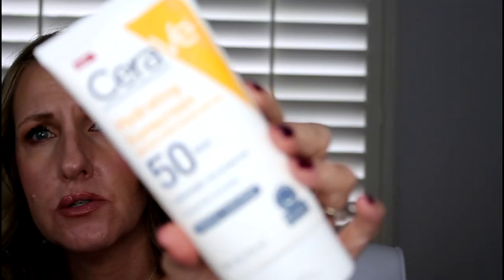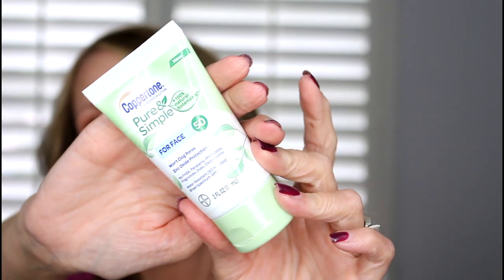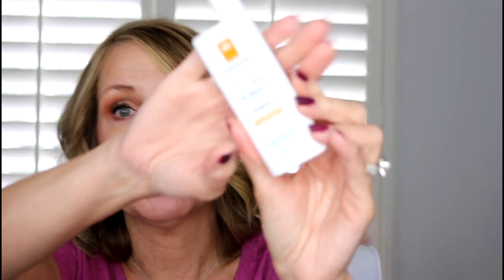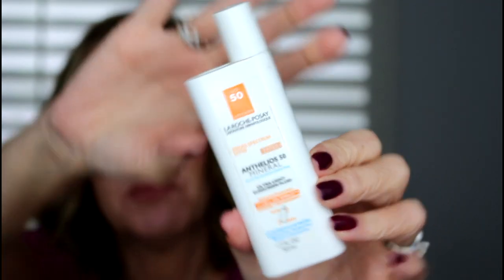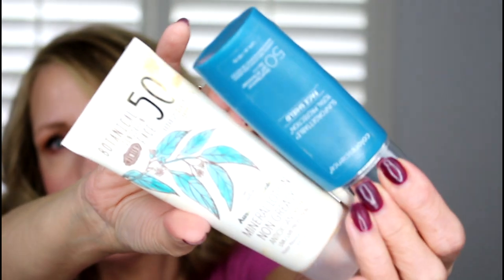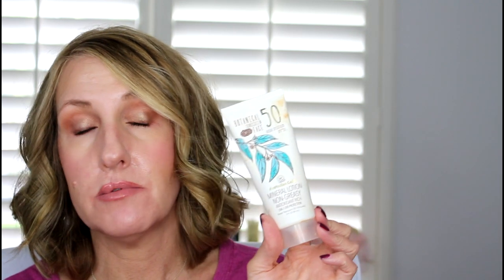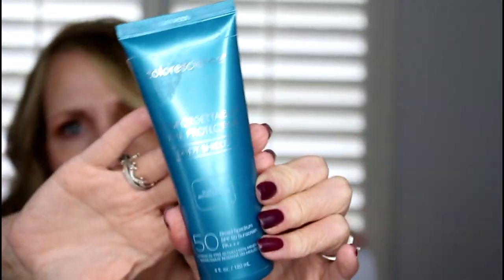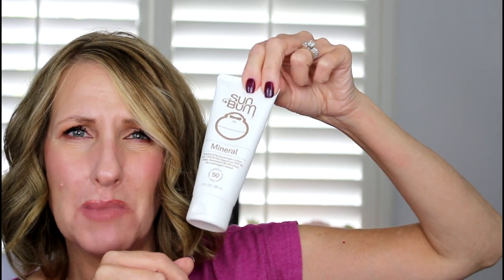TESTING MINERAL SUNSCREENS BEST AND WORST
Hi everyone! In today's video I'm sharing reviews/thoughts on several mineral sunscreens that I've been testing out. Sunscreen is now even more important since I now live in the sunshine state of Florida. I'm learning what I like and what I don't like about sunscreens. I tested some for my face as well as my body. I've tested these in water and in the humidity.

SUNSCREENS BEST AND WORST
BEST-
Colorescinece sunforgettable (face)
Colorescience body shield
Australian gold face
Australian gold body
Coppertone face
Supergoop face setting powder spf

WORST-
Cerve face
Cerve body
La Roche-Posay Anthelios Anthelios Ultra Light Mineral Face Sunscreen Fluid SPF 50
Sun Bum Mineral Sunscreen Lotion SPF 50 ( I actually like the performance but I don't like the fragrance. So for that I will not repurchase this.)

My favorite SPF hat. Not gonna lie this is an expensive hat. But I wear this all of the time. It protects the top of my head and face and it's super comfortable to wear.
Eric Javits classic fedora hat

Chanel water tint (light)
Chanel gloss #804
Charlotte Tilbury pillow talk
CHANEL PERFECTION LUMIÈRE VELVET foundation (beige 10)
Chanel les beiges natural palett(eyes)
Daniel Sandler watercolor blushes in Rose Glow & So Pretty
Airbrush Flawless Finish Setting Powder CHARLOTTE TILBURY
Effacernes Waterproof Protective Undereye Concealer(light buff)
Chanel le base for lashes
Chanel inimitable waterproof black
CHANEL STYLO YEUX WATERPROOF Long-Lasting Eyeliner

💋My main focus is on makeup application on mature skin. For reference I have combo oily/ dry skin. I share makeup that I use and genuinely enjoy which is purchased by me. On a rare occasion a company may send me a product which I will always disclose. I give my 100% opinion no matter if I purchase a product or if it's sent to me which I always disclose. 💋

The commission I make is put back into my channel as it helps me pay for any products I talk about and review on my channel. Thank you so much for your continued support.

📦PR  ENQUIRIES
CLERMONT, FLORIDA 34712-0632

I love makeup and I love teaching. I use luxury makeup because that's what I enjoy using.💋